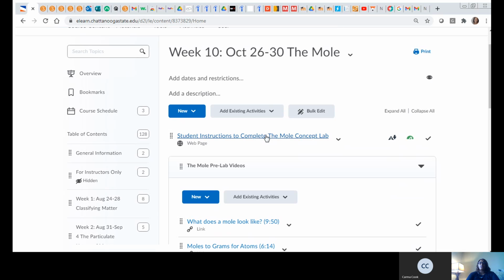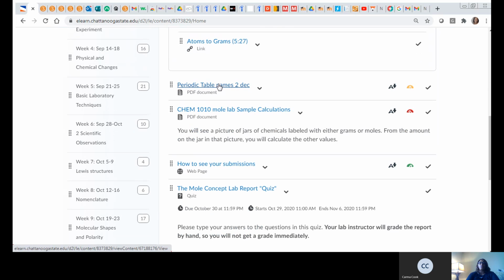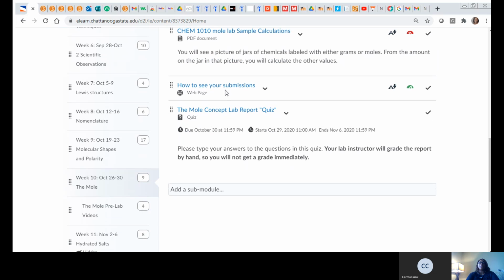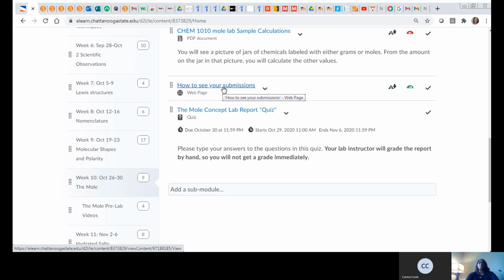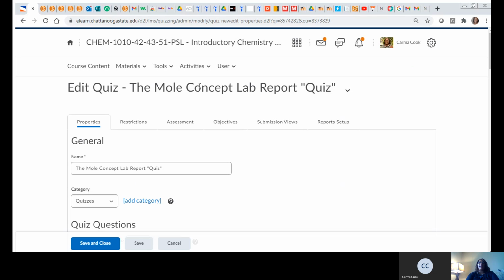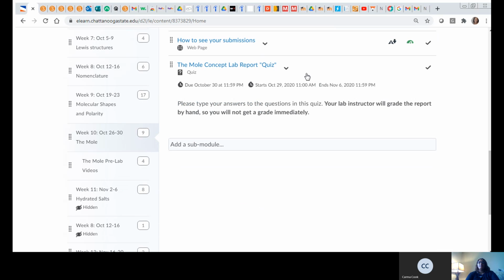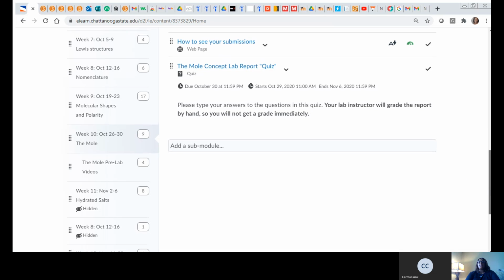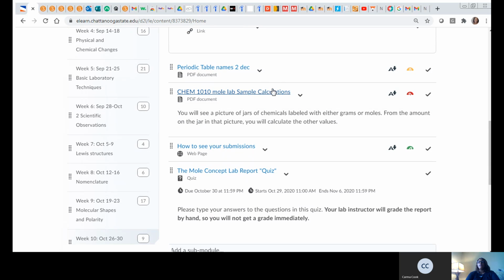Mole Lab Instructions